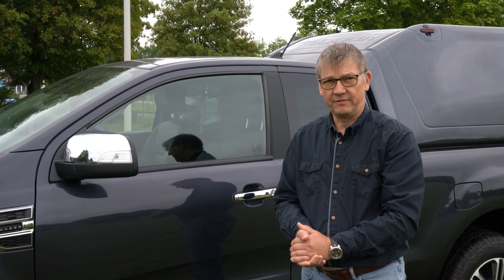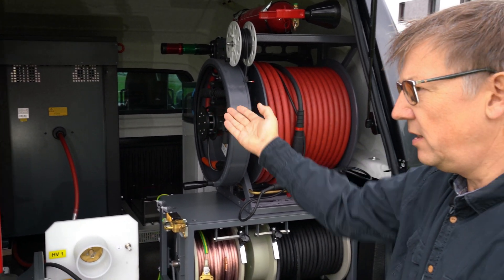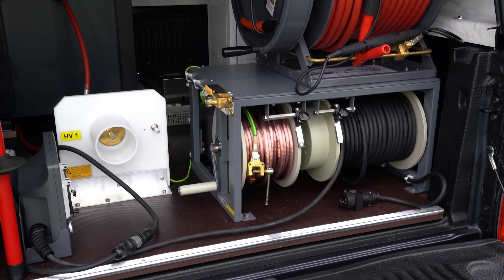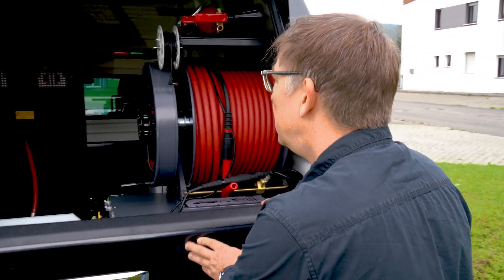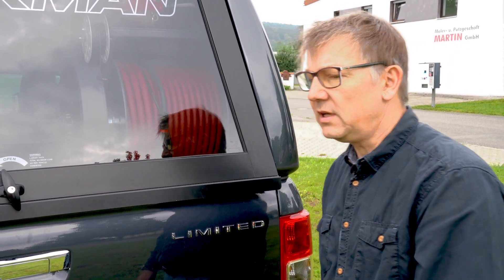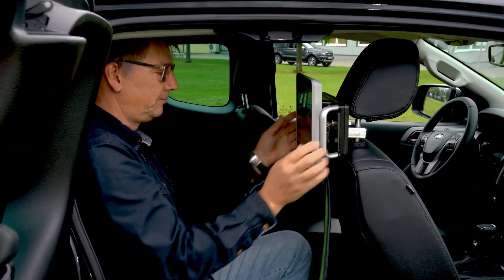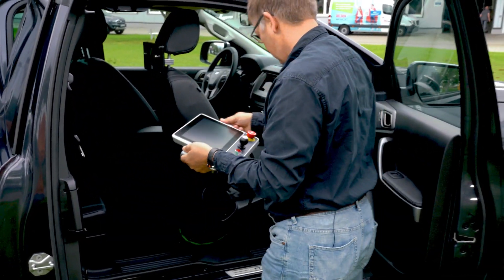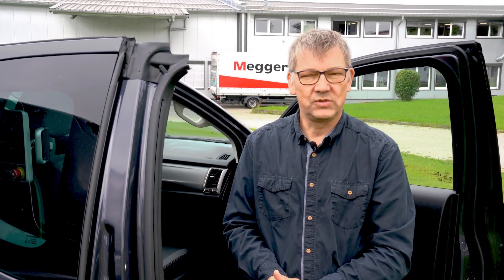Off-road with the Ford Ranger cable fault location system from Megger